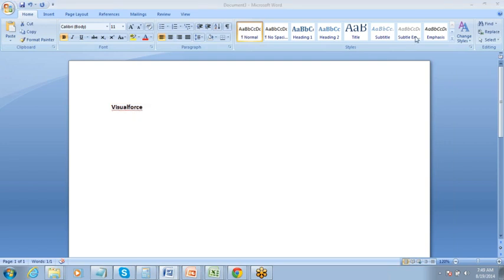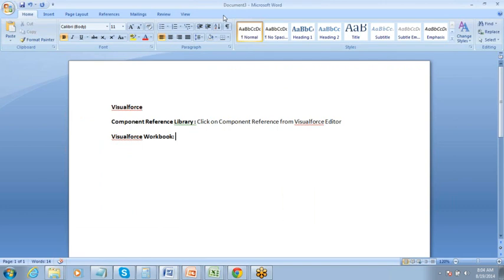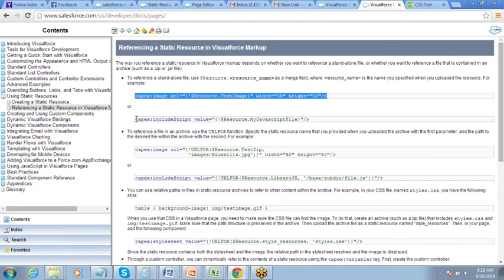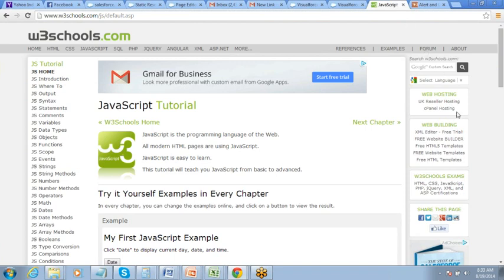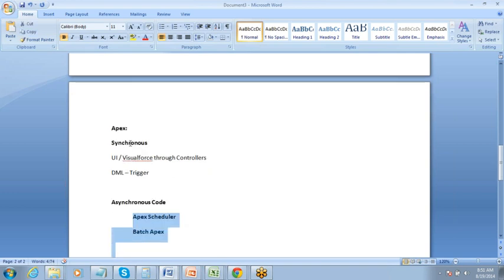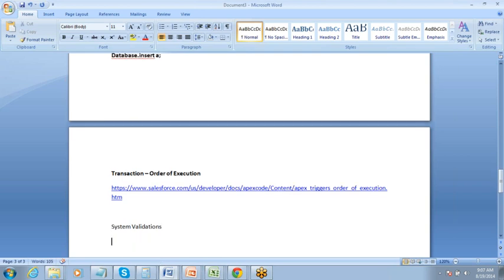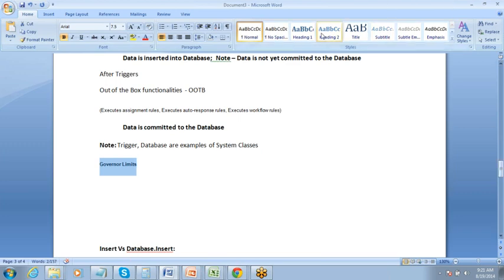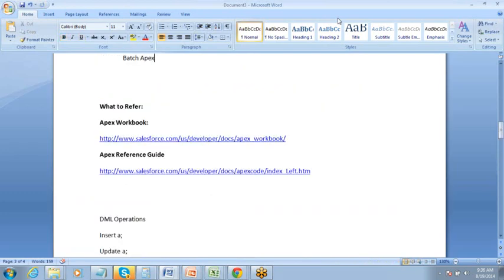Static Resources, Order of Execution of Apex | Apex & Visualforce Reference Material